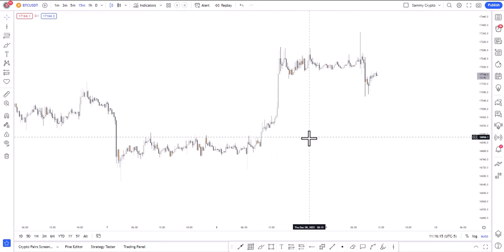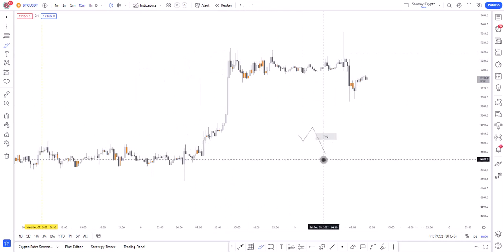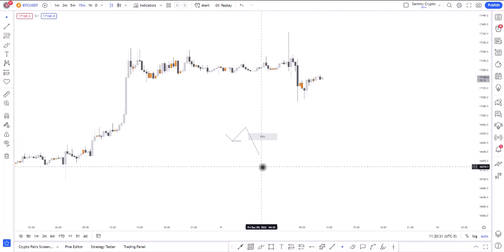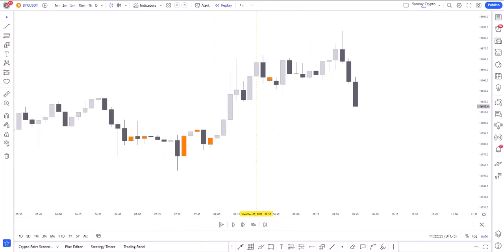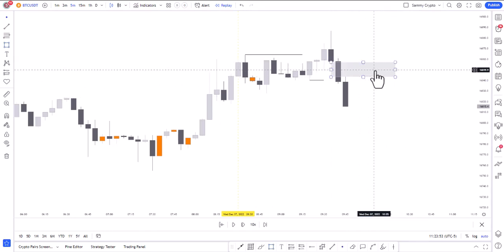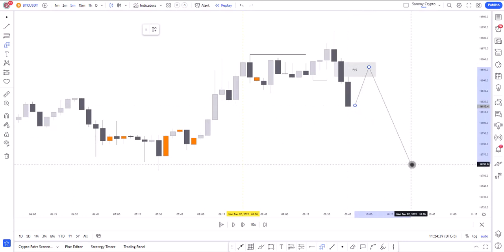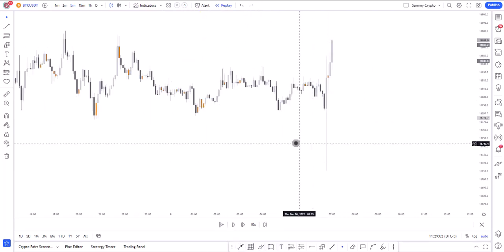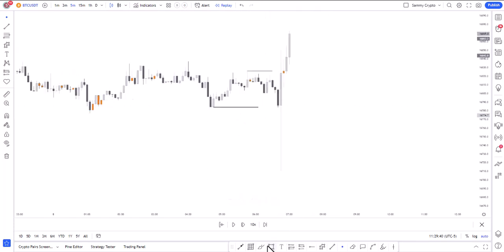Simple Entry Module, The SCH course, episode 1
Learn Trading from scratch
A good Trading strategy for newbies or amateurs